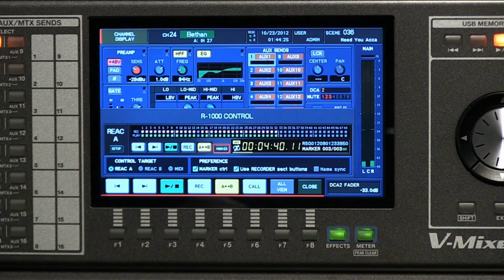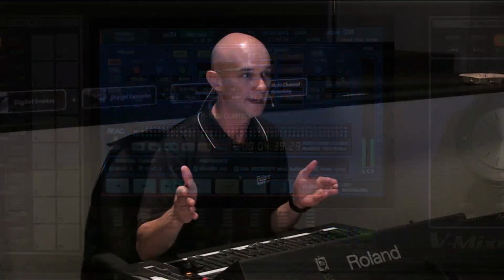Part 7: Playback using the R-1000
Exploring the M-480 V-Mixer Part 7 of 8:
We look at how the Roland R-1000 48-channel recorder/player can be integrated and controlled by the M-480. Enjoy the benefits of full recording and playback through the same system with no re-patching necessary.